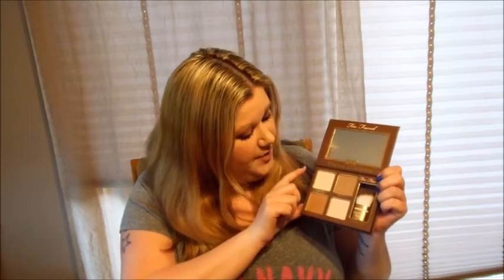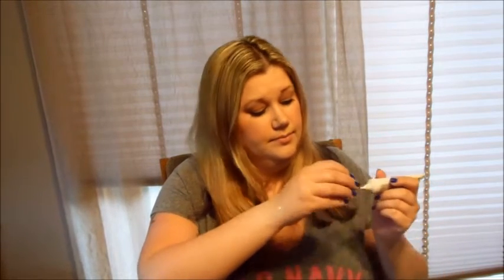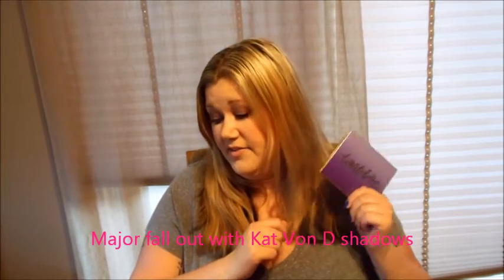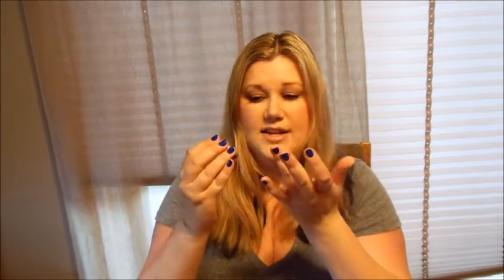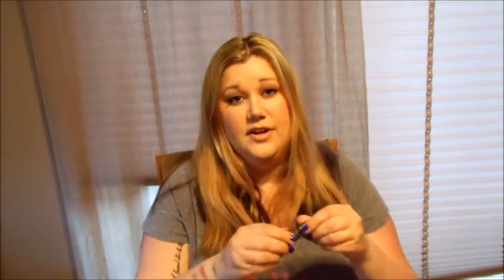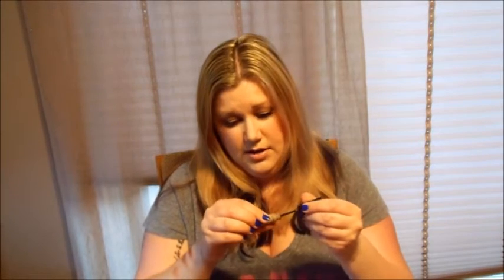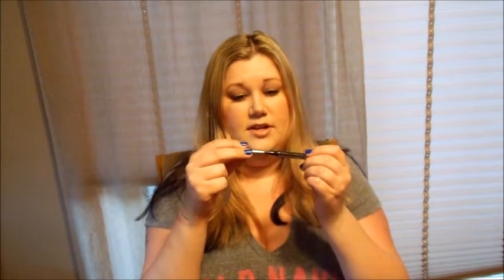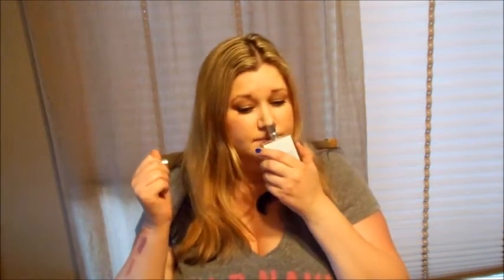JUNE FAVORITES - MAC, LORAC, BENEFIT, TOO FACED, LOREAL...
This video is my June Favorites. This is actually the first favorites video I have ever done, so it's pretty long. I wanted to include all of my faves.
Products Mentioned:
Too Faced Cocoa Contour palette
NYC BB bronzer cream - light
Mac Pro Long Wear Foundation -NW15
Mac Mineralized Skin Finish - light plus
Loreal Magic Skin BB cream - fair
It Cosmetics Celebration Foundation Illumination - light
Tarte foundcealer - light
Tartlette Palette
Mac Quarry shadow
Mac Prism blush
Mac Coppering shadow
Mac Amber Lights shadow
Bare Minerals Brow Pencil - universal taupe
Mac Pure Zen lipstick
Real Techniques Powder brush
EcoTools airbrush concealer brush
EcoTools domed bronzing brush
Lorac Front of the Line Pro liner Black and dark brown
Lorac Alter Ego lipsticks in Goddess and Duchess
Aviator sunglasses - silver mirrored (amazon)
Kate Spade One in a million necklace - K (amazon)
Coordination necklace (etsy)
Fekkai hair mist - vanilla
Healthy Sexy Hair Soy Tri leave in conditioner
Loreal Advanced Hair Care Smooth Intense Ultimate Straight -shampoo, conditioner, pre-conditioner and balm
Moon's Harvest whipped sugar body scrub - raspberry zinger
Moon's Harvest body spray - cotton candy
Fortune Cookie Soap body spray - Lost Boys
Philosophy Falling in Love perfume
The Body Shop body butter - strawberry
Clinique dramatically different lotion plus
Clinique Moisture surge face spray
Clarisonic Mia 2
Clinique foaming face wash
Clinique All about eyes rich eye cream

^ I definitely need to get back to blogging.